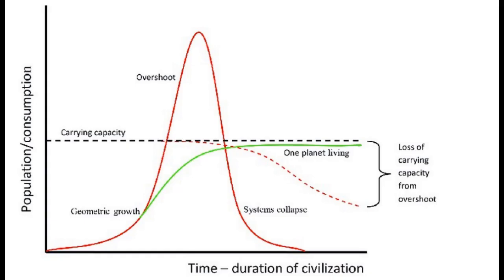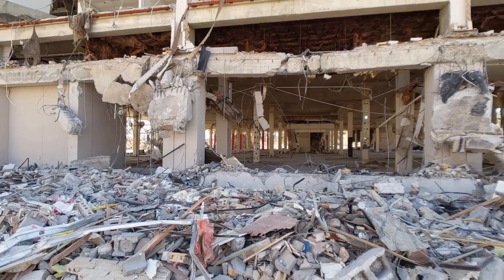0.1 EN Why Build Green?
and Facebook page ( / buildgreenerasmusplus .

Funded by the European Union. Views and opinions expressed are however those of the author(s) only and do not necessarily reflect those of the European Union or the European Education and Culture Executive Agency (EACEA). Neither the European Union nor EACEA can be held responsible for them. Project number: 2021-1-ES01-KA220-ADU-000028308